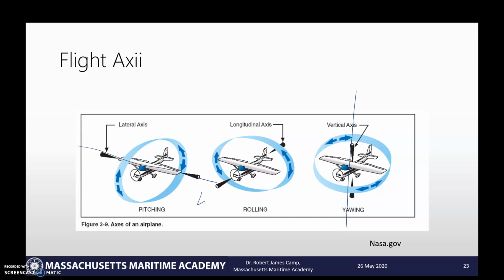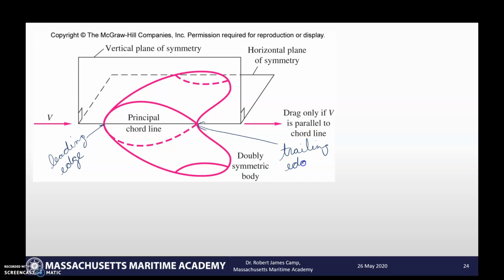FM13 C1 Flight Theory